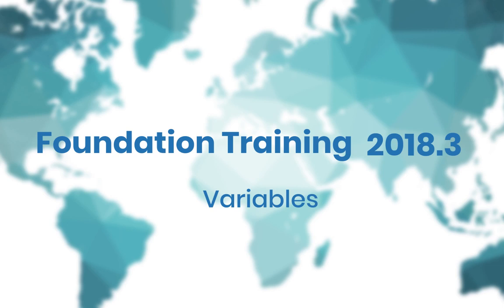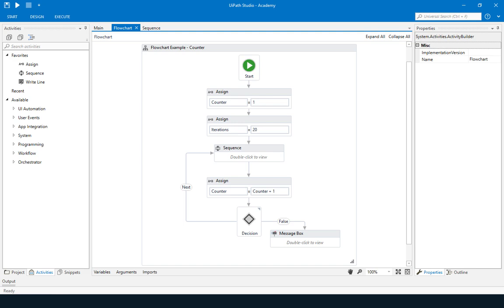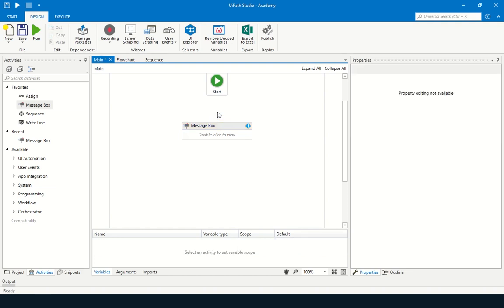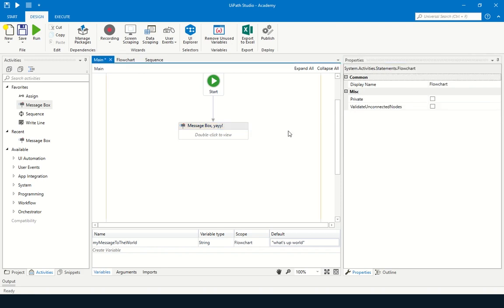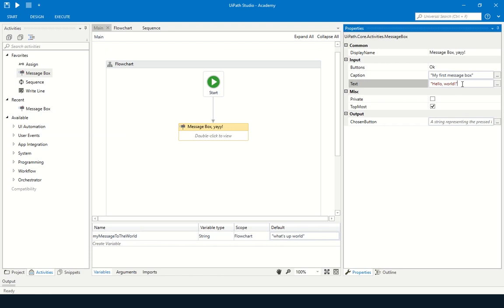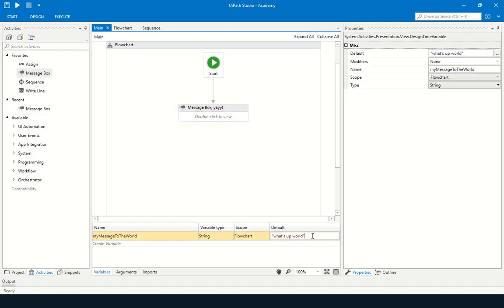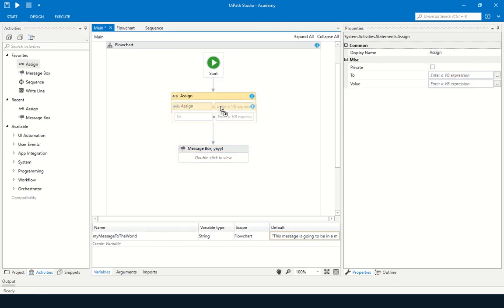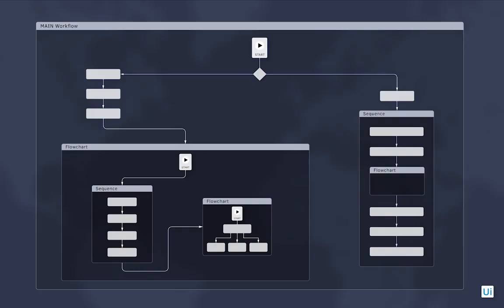2 2 变量和数据类型 实例